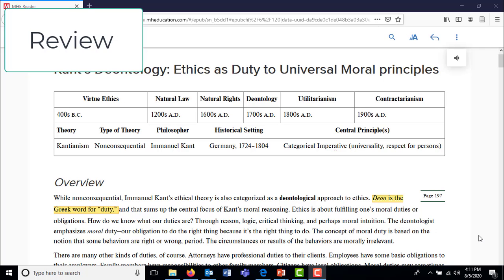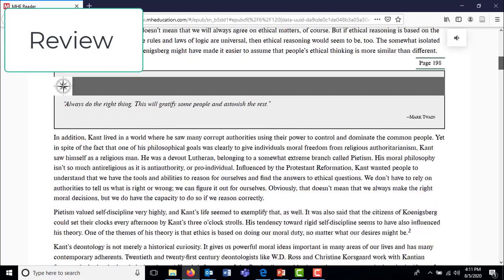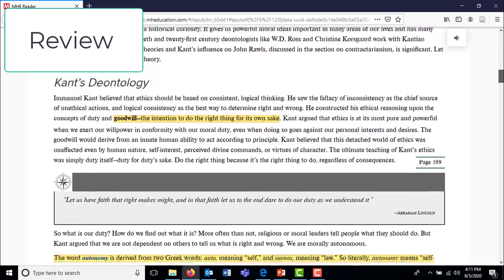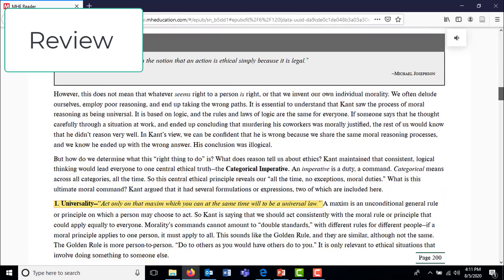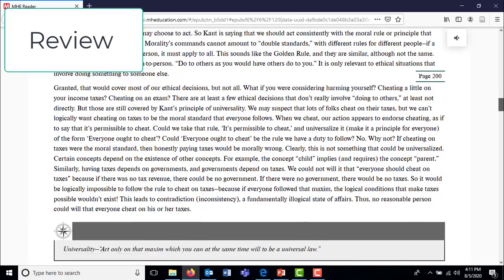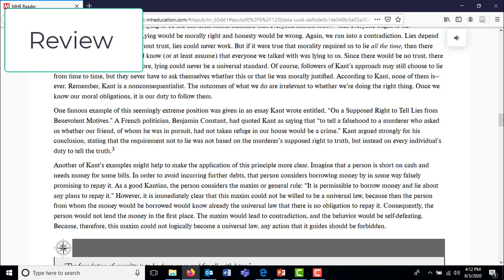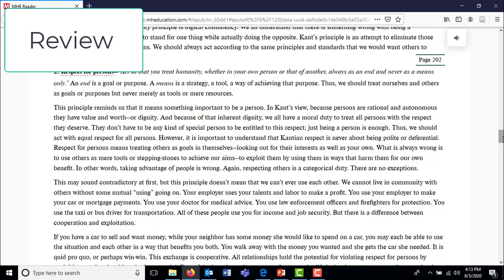Review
Step 7 of SQ5R